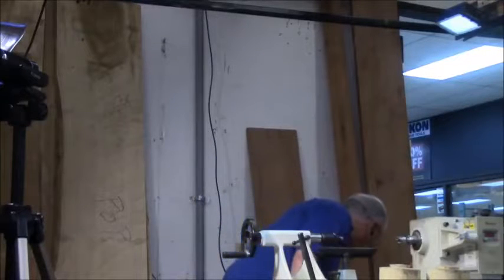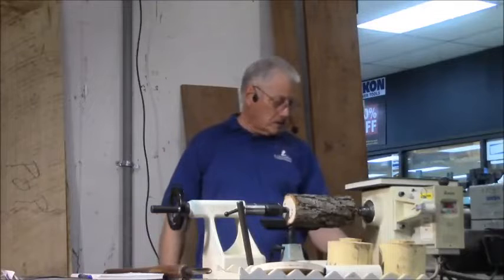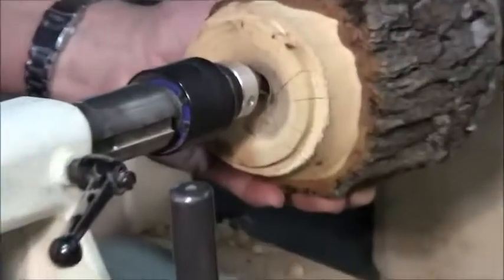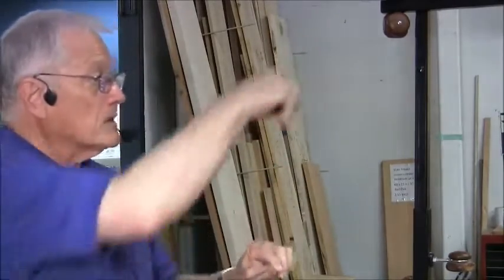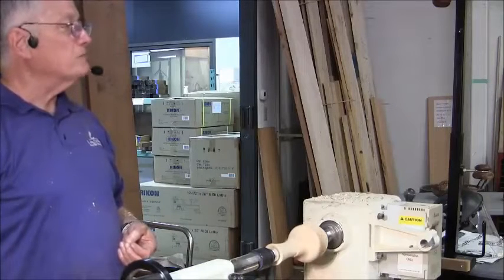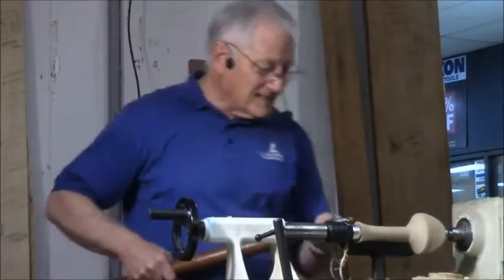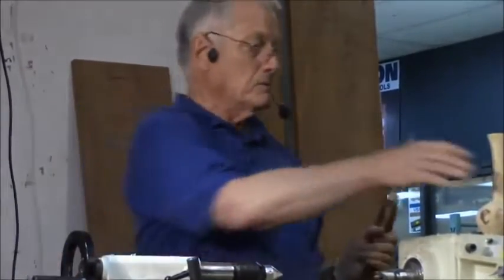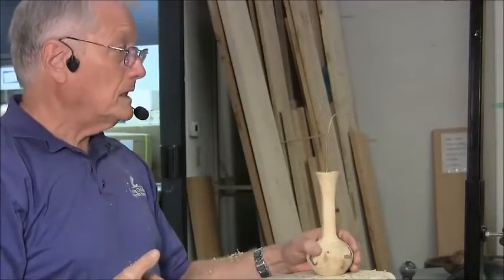DAW 2016 04, John Tisdale Weedpots